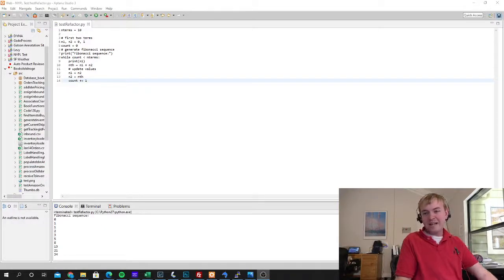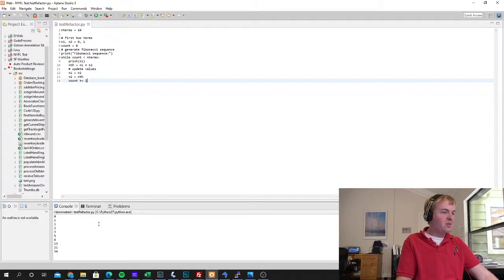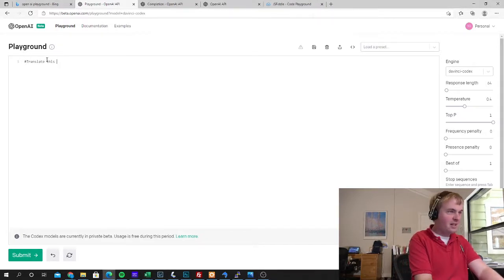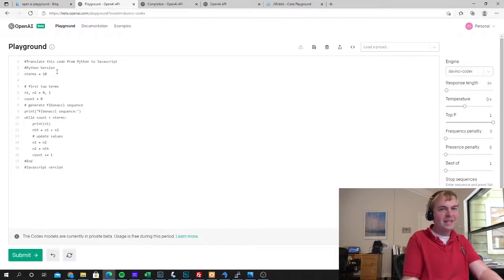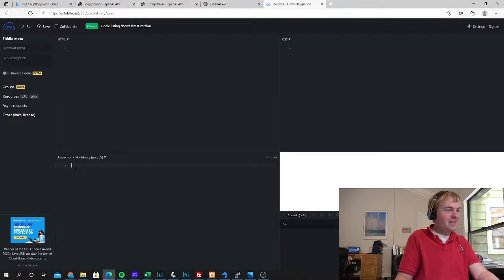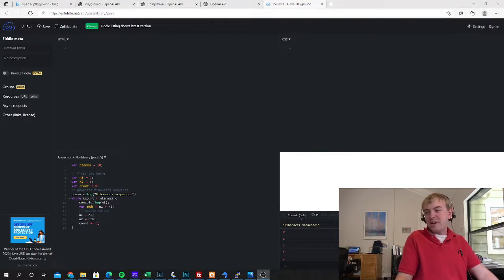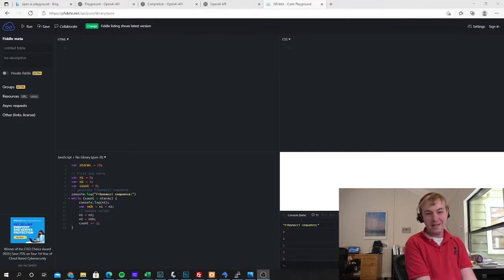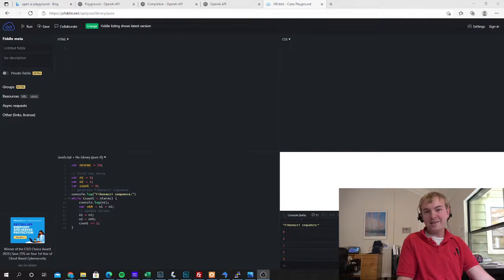Using Codex from OpenAI To Translate From Python to Javascript Automatically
Demo of using Codex from OpenAI to translate code from Python to Javascript automatically.

The same process could be used to update code between versions of a language, such as from Python 2.7 to Python 3.